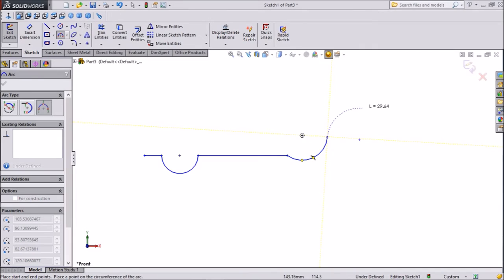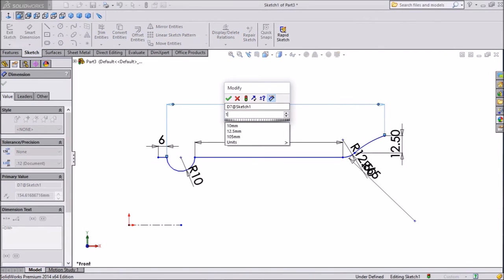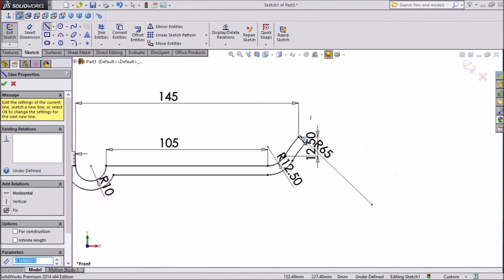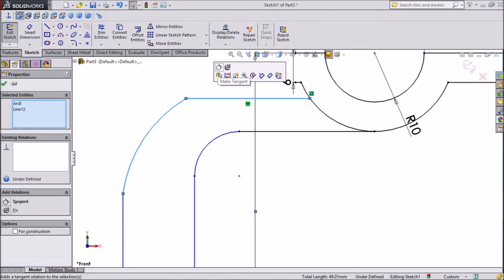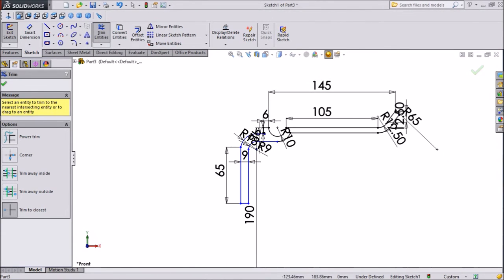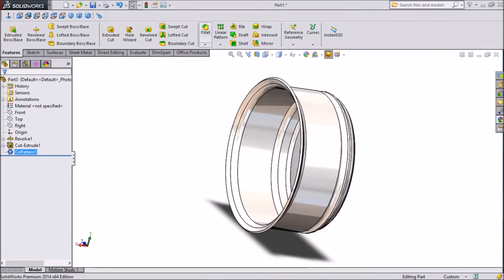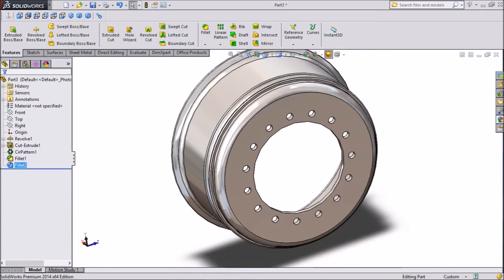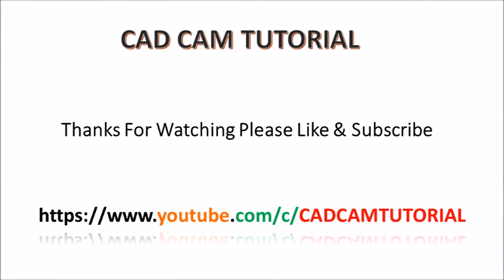SolidWorks Tutorial | Forklift 8. Wheel Rim